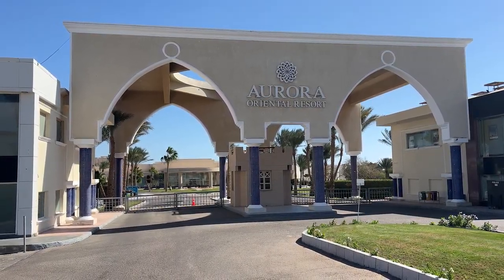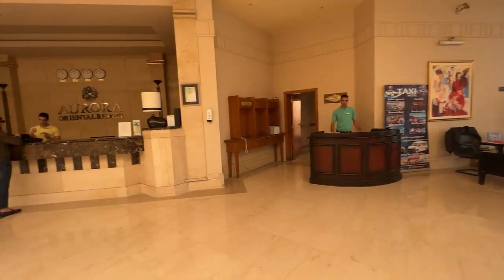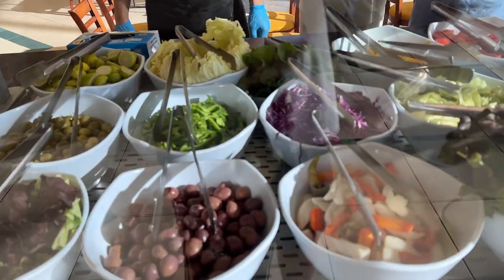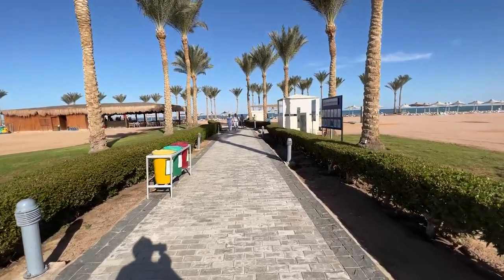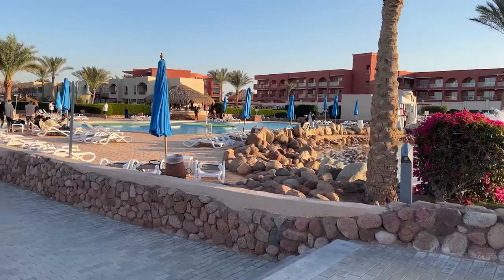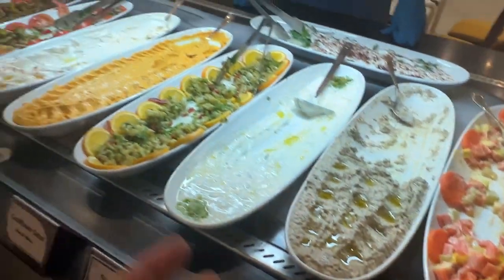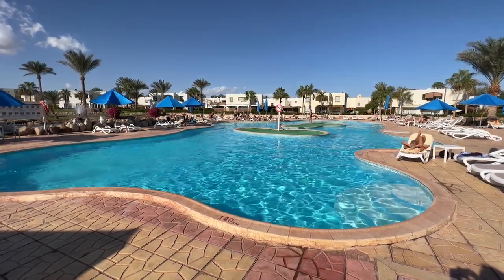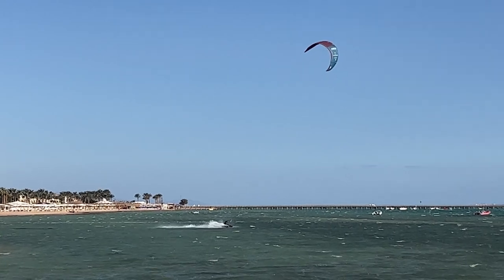Aurora ORIENTAL Hotel Sharm Review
In this video we will discover one of the best value hotels in Sharmelsheikh, located in Nabq, the auroraoriental resorts is a great budget hotel, with a large beach, decent food and a cute nightlife